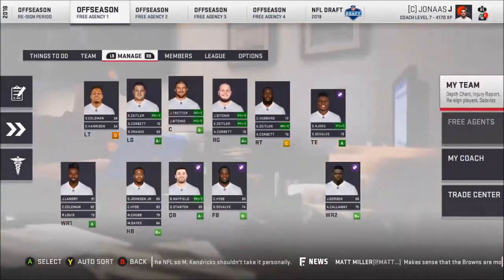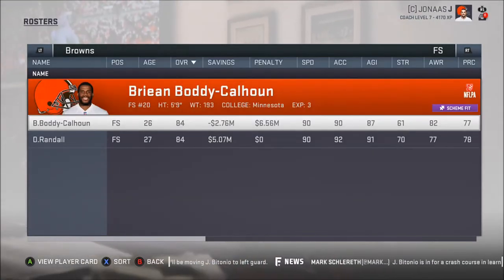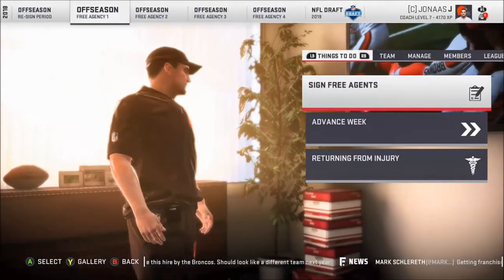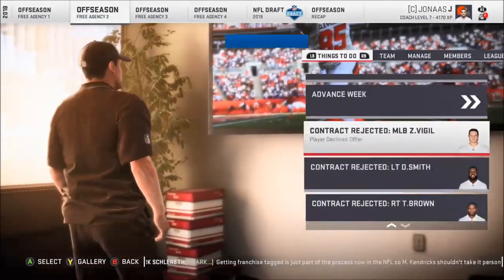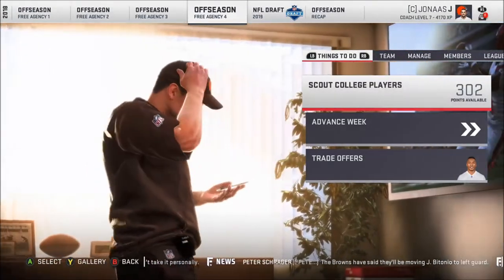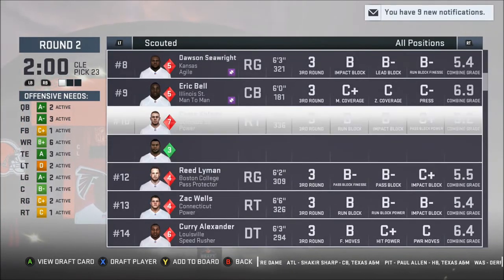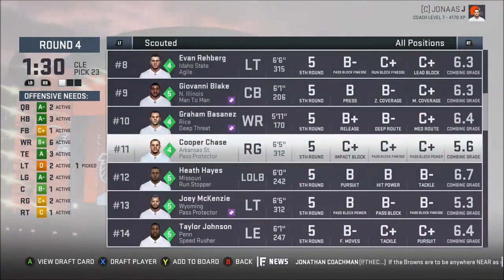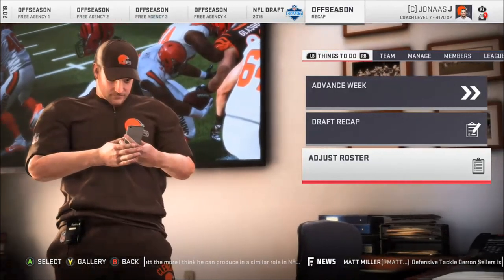Rebuilding The Cleveland Browns | Offseason - Season 1 | Madden 19 | Ep 19 | Crazy Town Gaming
Come watch Jonaas from Crazy Town Media rebuild the Cleveland Browns!  Offseason between Season 1 & 2. Free agency, trades, & the draft. See how Jonaas continues his rebuild.